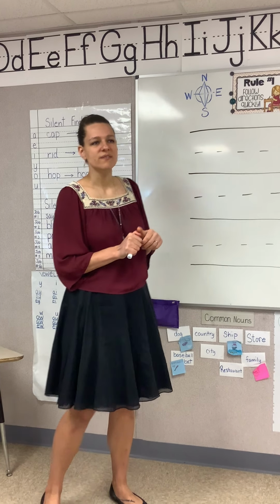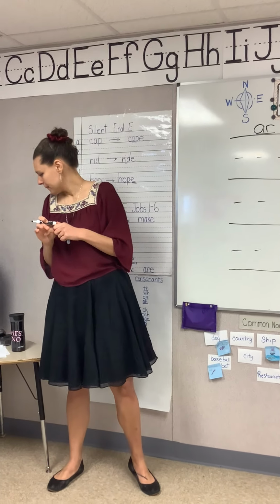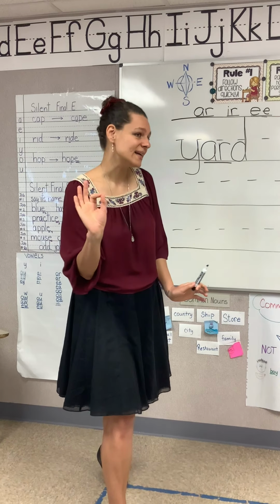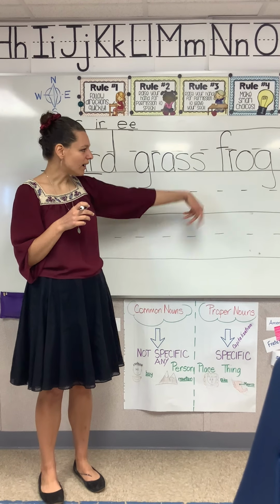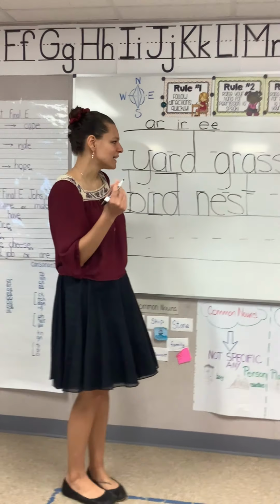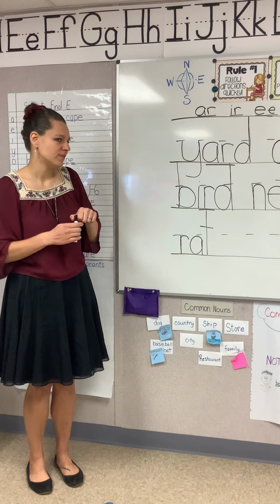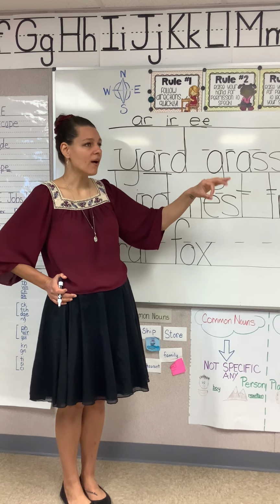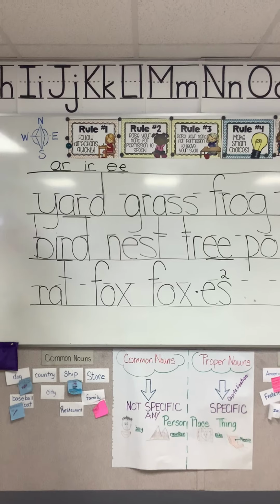April 6 week Spelling Words Part 1